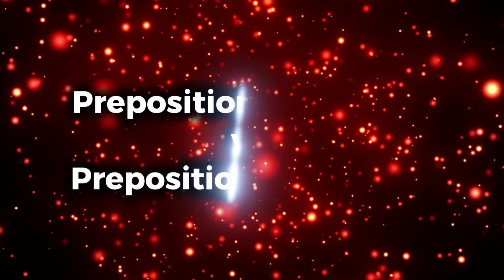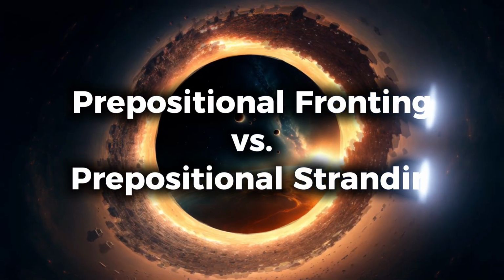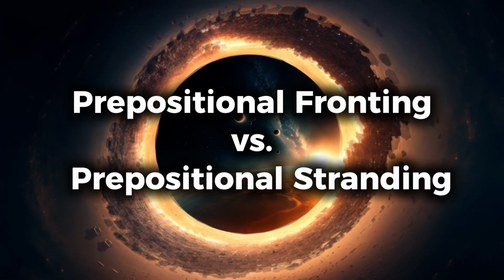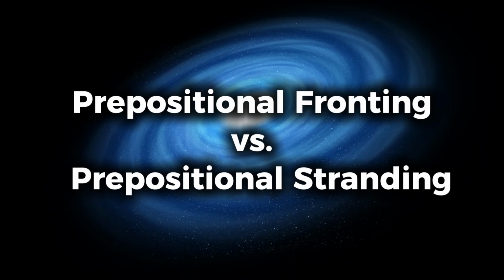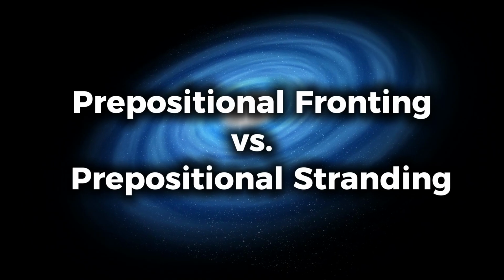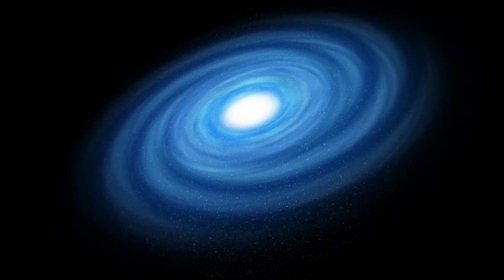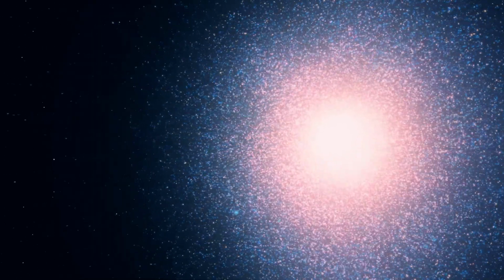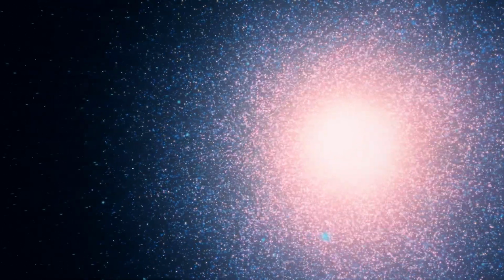Be the Snob! Spanish Prepositional Relative Pronouns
This video takes an in-depth look at the differences in preposition placement between Spanish and English—and how reliance on prepositional stranding can lead native English-speaking learners of Spanish astray.

We explore how Spanish handles prepositional relative pronouns and prepositional questions, offering a clearer framework for understanding these structures and avoiding common mistakes.

If you're learning Spanish or interested in linguistics, this video will give you a new perspective on how the language works.

🎵 Music used in videos and channel trailer:
Performance/Recording: Guss Griswold
Check out Guss Griswold's excellent music on Soundcloud!